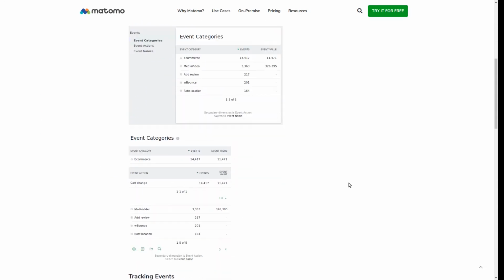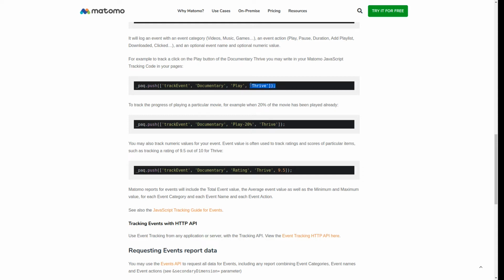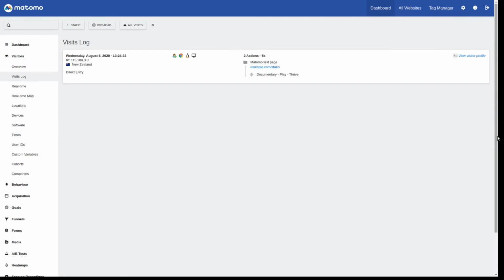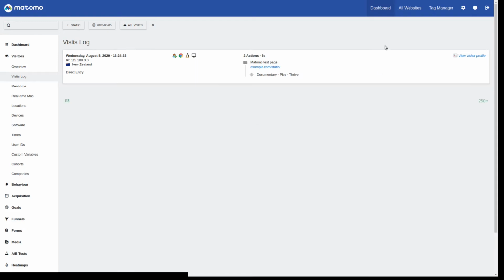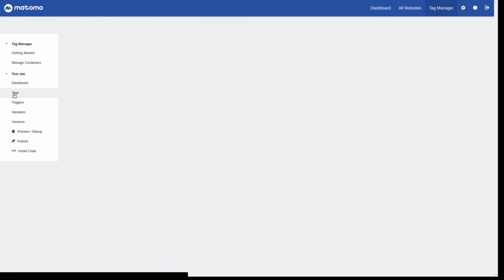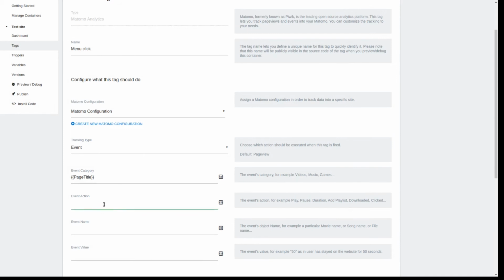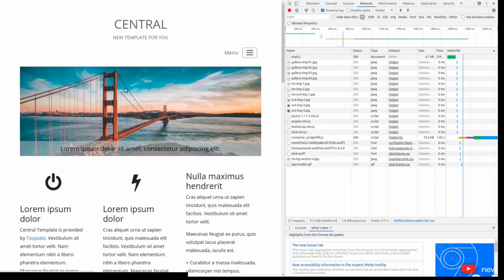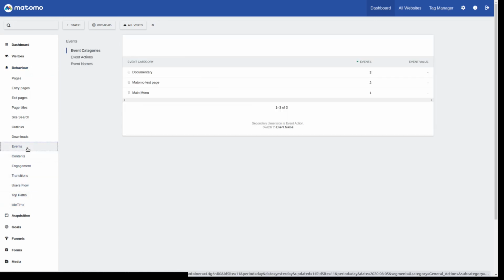Tracking events with Matomo - No code!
In this video I demonstrate adding events to a website menu within a page using Matomo Tag Manager. There is no coding required to add this event.